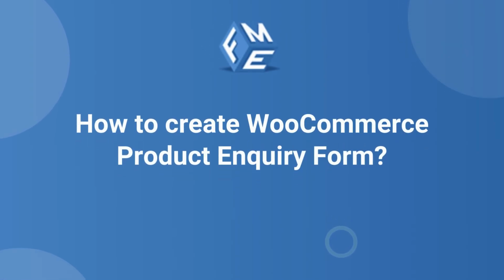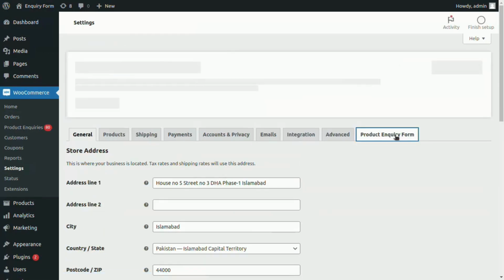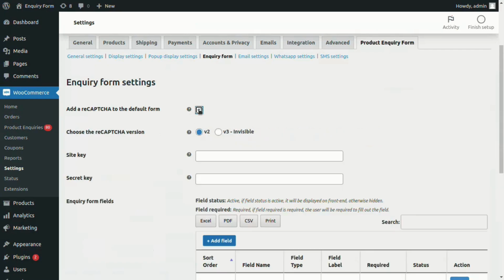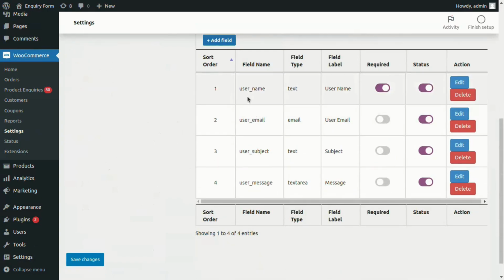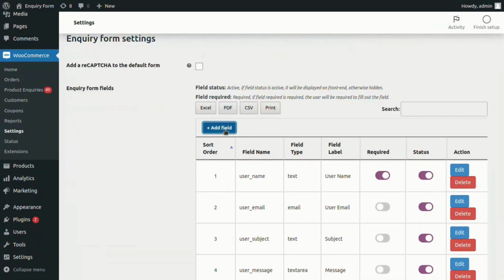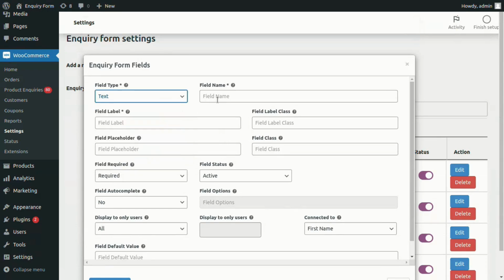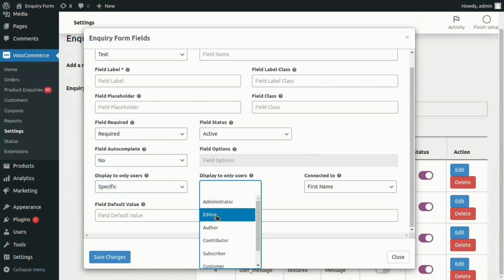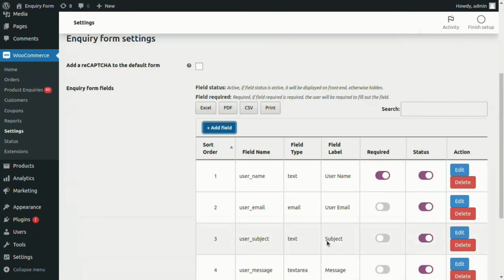How to create WooCommerce Product Enquiry Form- FME ADDONS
Want to give your customers an easy way to ask questions or request a quote before they buy? The WooCommerce Enquiry Form plugin makes it simple to add a fully customizable enquiry form right on your product pages.

With this plugin, you can:
✅ Add enquiry or request forms to any product page
✅ Capture leads and respond to customer questions fast
✅ Let customers request quotes for B2B or custom orders
✅ Customize form fields to fit your business needs
✅ Build trust and boost sales with easy communication